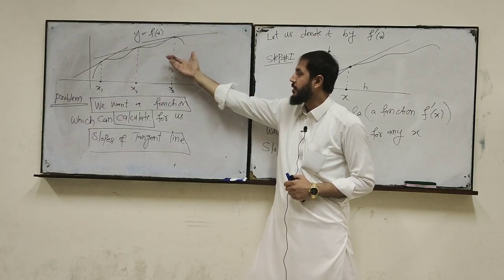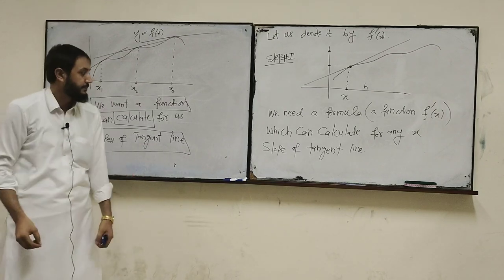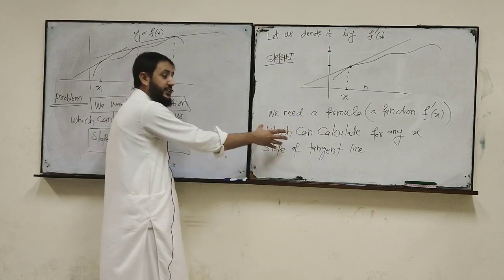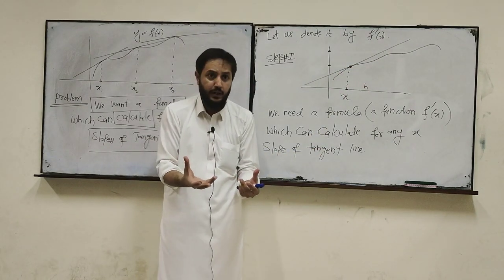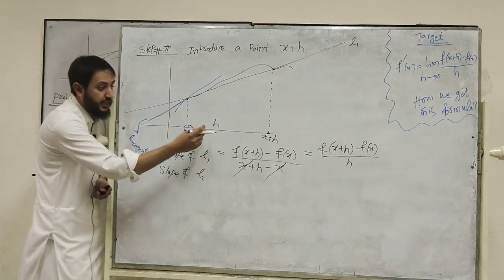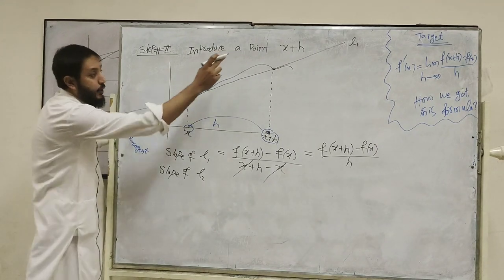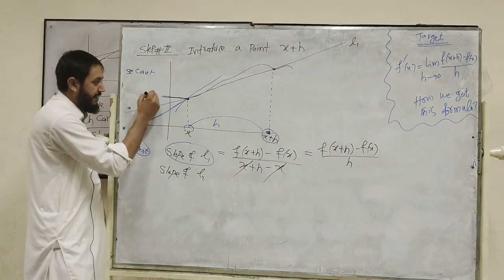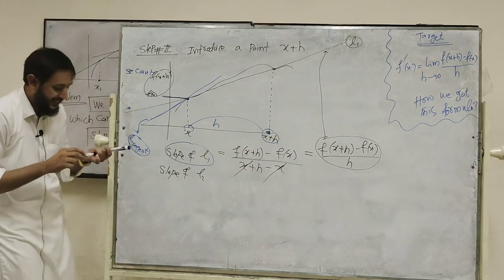What is Derivative? Derivative kya hota hai? In Urdu Hindi English